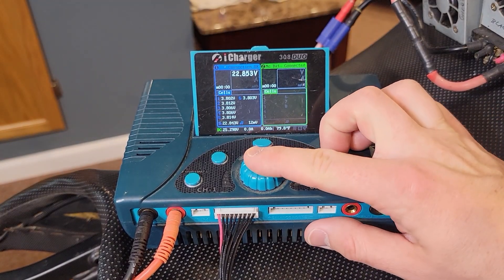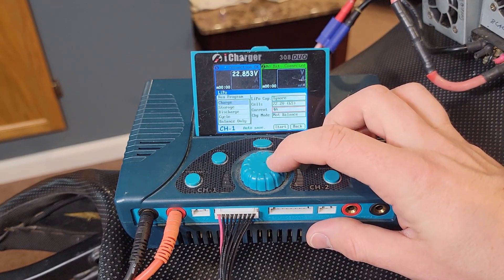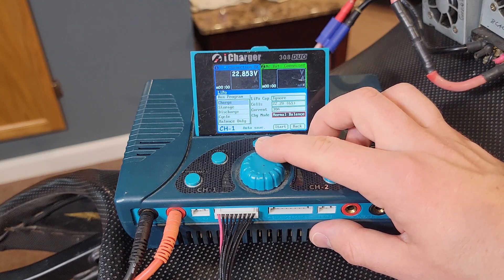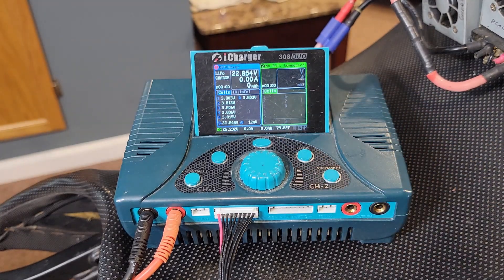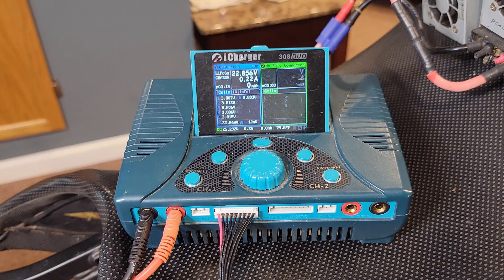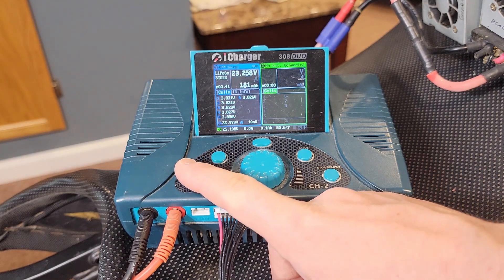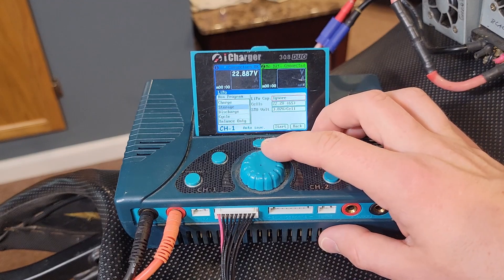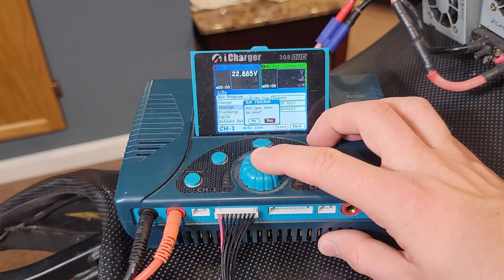How to Charge my LG Chem High Voltage Batteries! - Electric Motorcycle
This is my basic setup for charging my Li-Ion LG Chem batteries. Let me know if you want me to make a more detailed video on the setup. I'm using an iCharger 308Duo and two 12V power supplies connected in series. Enjoy!